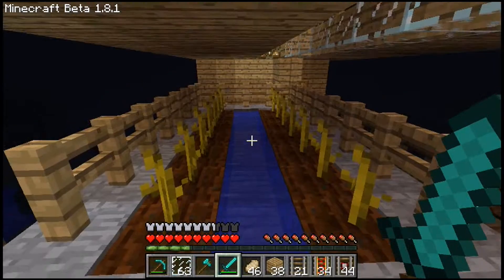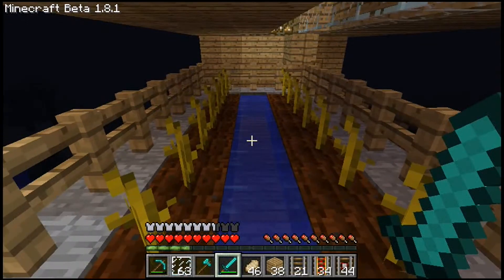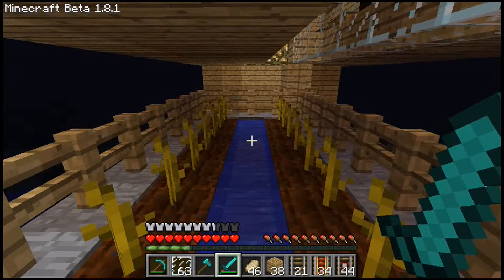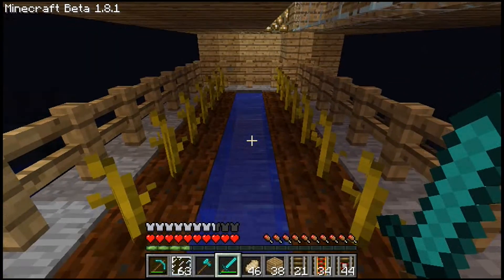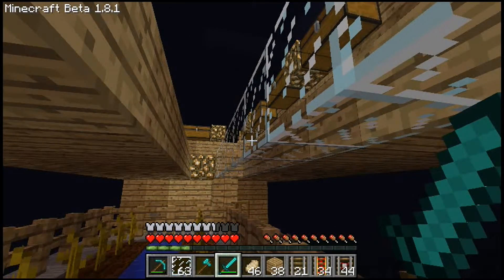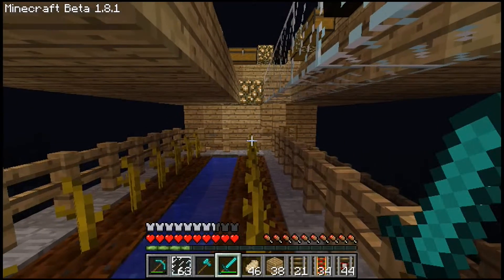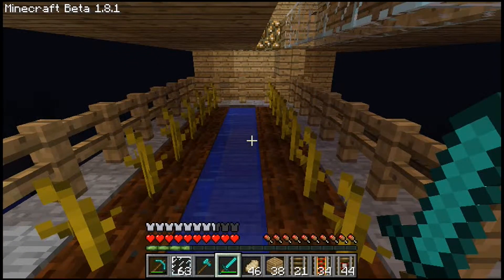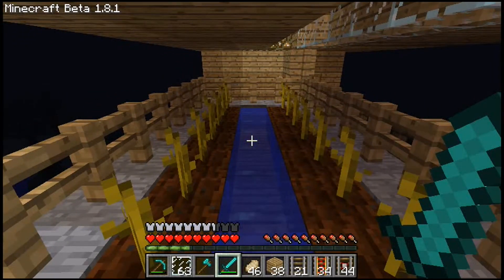Minecraft Experiment: Does Sunlight Effect Growth Of Watermelons And Pumpkins?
About the video: We find out whether the growth of melons and pumpkins are affected by the sun!